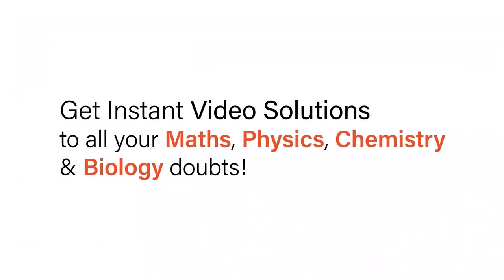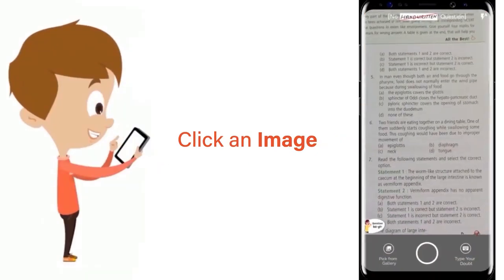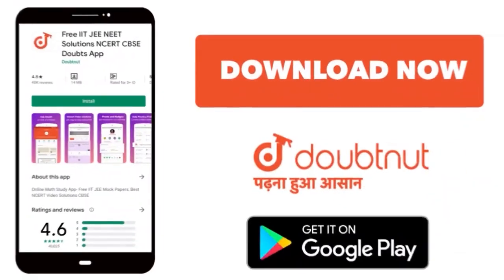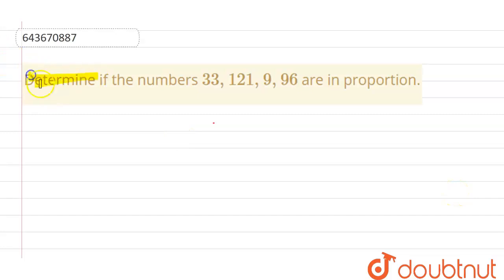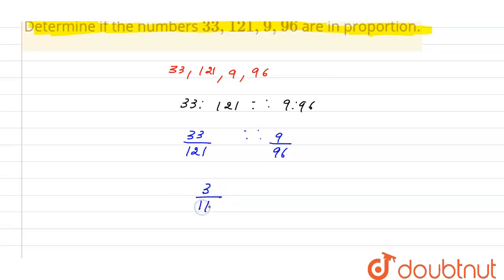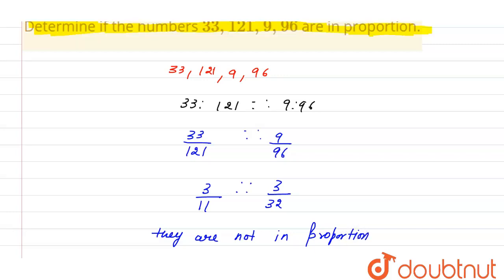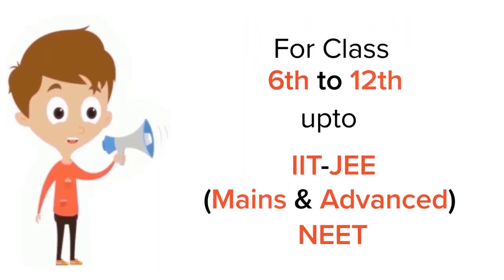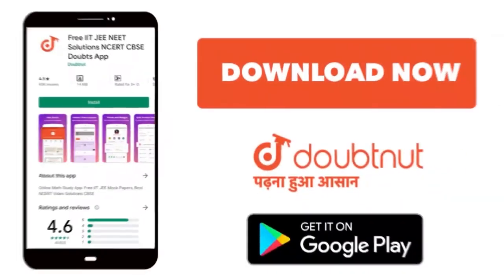Determine if the numbers 33, 121, 9, 96 are in proportion. | 6 | RATIO AND PROPORTION | MATHS...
Determine if the numbers 33, 121, 9, 96  are in proportion.
Class: 6
Subject: MATHS
Chapter: RATIO AND PROPORTION
Board:ICSE

👉 Have Any Query? Ask Us.

Our Telegram Pages:
class 6
6 class ka math syllabus